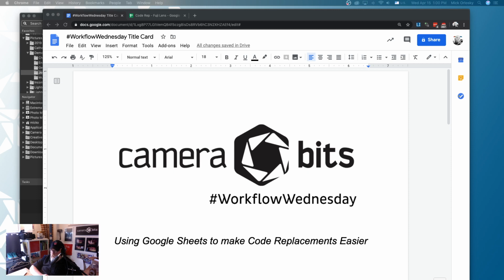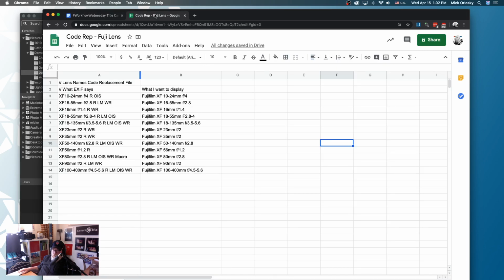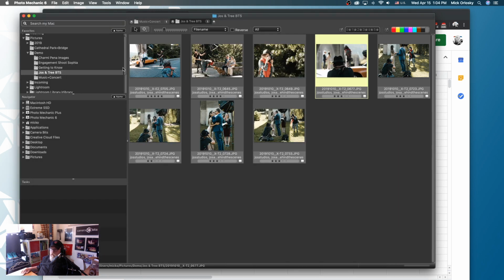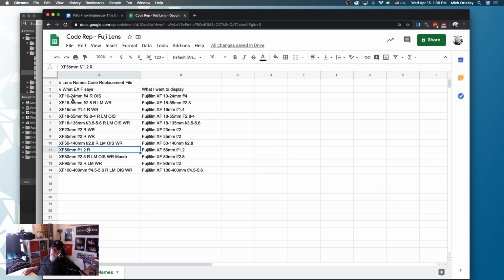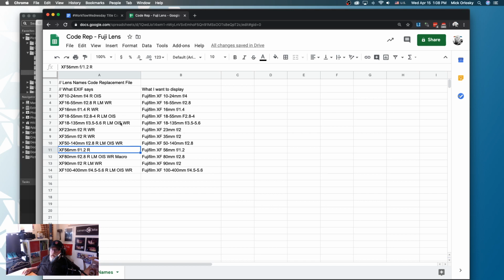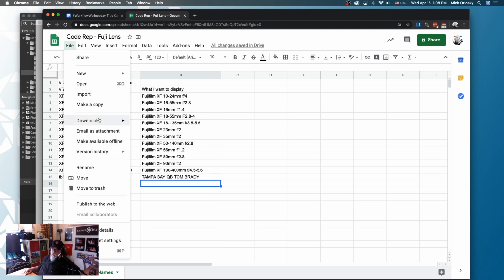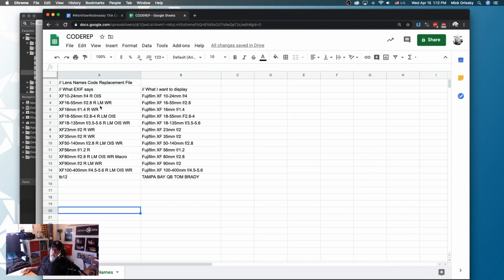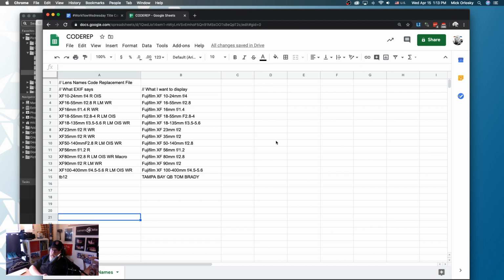Camera Bits WorkflowWednesday: Using Google Sheets to make Code Replacements Easier